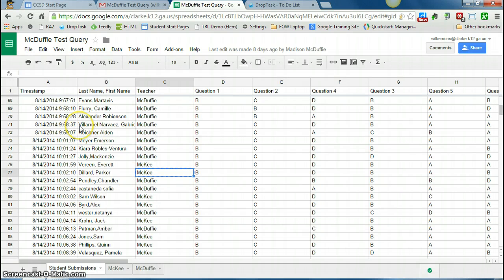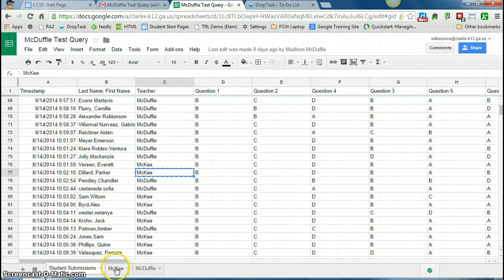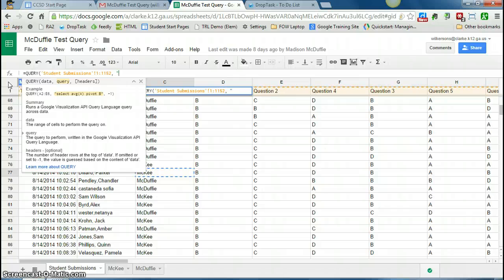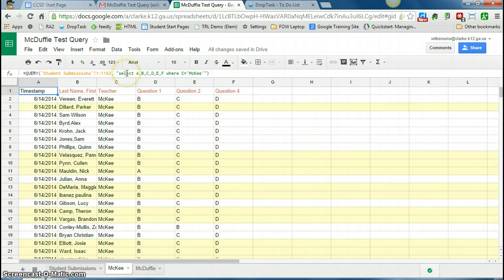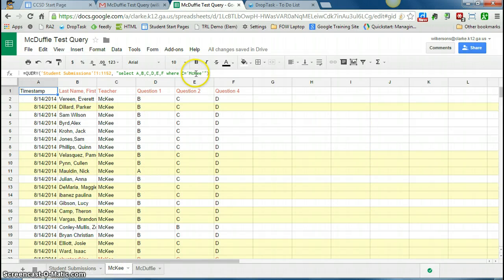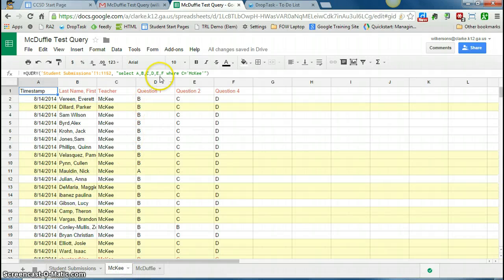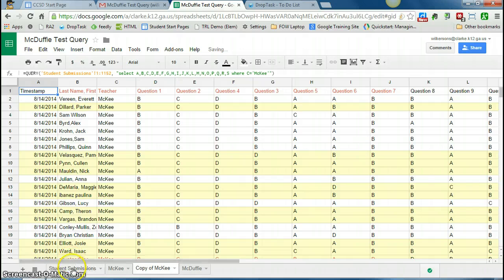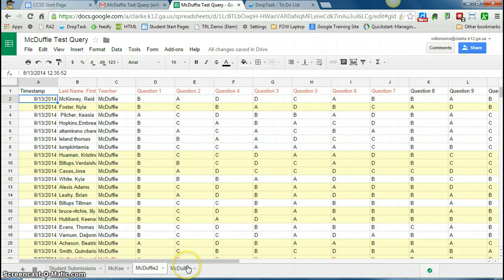Query in Google Spreadsheets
This tutorial shows you how to write a query in Google Spreadsheets.